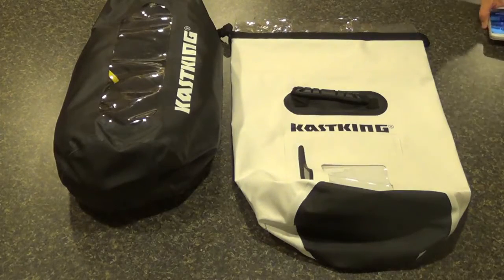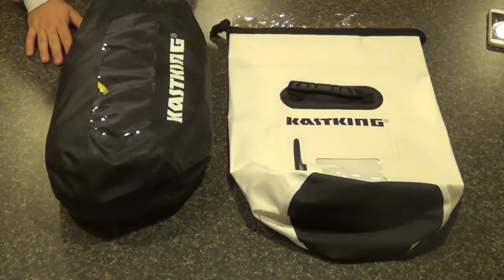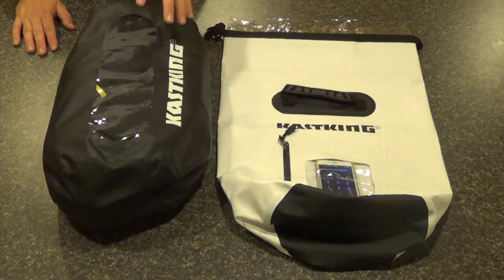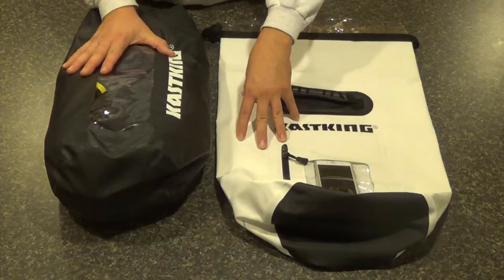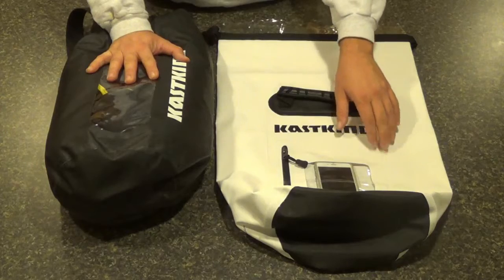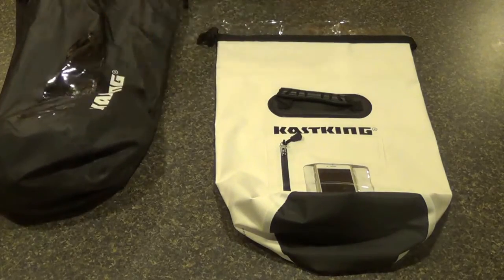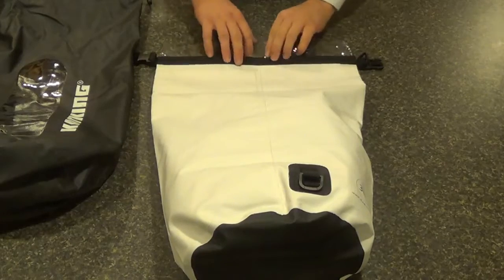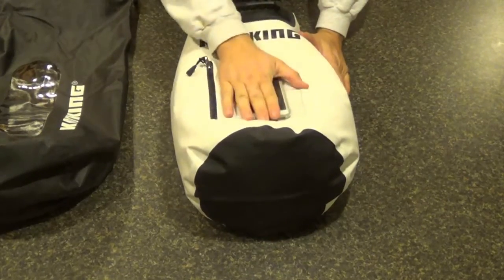How to Seal the KastKing Dry Bag to Make it Waterproof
In this KastKing video you can see how to correctly seal the KastKing Dry Bag, which are waterproof bags for your fishing gear and are great for kayak fishing, canoe fishing, ice fishing,  surf fishing, or fishing tournaments  as a tackle bag to hold your  fishing line, fishing reels,  and other fishing equipment storage.

Check out all of the other angling videos about:  KastKing fishing gear, KastKing reel,  best fishing reel, best fishing reel reviews,  best fishing rod, best fishing line and  how to fish videos that includes how to fly fish, how to bass fish, how to tie fishing knots, how to put fishing  line on a baitcaster,  how to choose the best bass fishing, trout fishing, catfishing, or salmon fishing  pole, and fishing videos by KastKing pros Major League Fishing and Bassmaster Elite AOY (Angler of the Year) bass tournament fishing bass pro Brent Chapman --  Chapman uses KastKing Royale Legend Elite baitcasting reels, the KastKing Speed Demon Pro baitcaster and KastKing Speed Demon Pro fishing rods, which he says is  the best fishing reel and best fishing rod for bass fishing tournaments along with Kastking’s  best spinning reels, KastKing Speed Demon Spinning Reels  --  and KBF (kayak bass fishing) National Champion Dwayne Taff in kayak fishing tournaments for targeting largemouth bass and smallmouth bass, -- Taff uses Kast king Royale Legend Elite and KastKing MegaJaws baitcasting reels  and  walleye fishing  pro walleye angler Dylan Nussbaum the 2018 NWT Champion ( Cabela’s National Walleye Tour).  KastKing is an ICAST award winning brand.